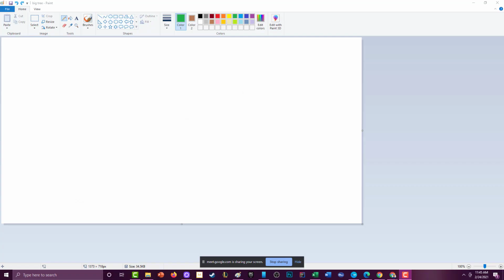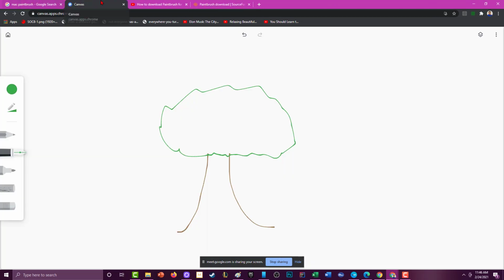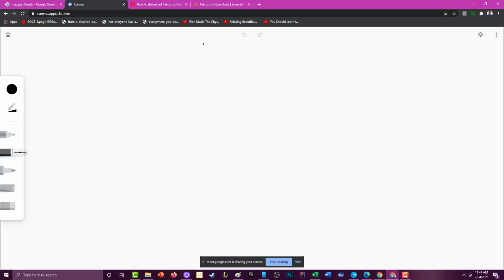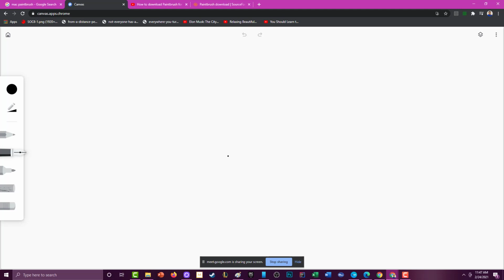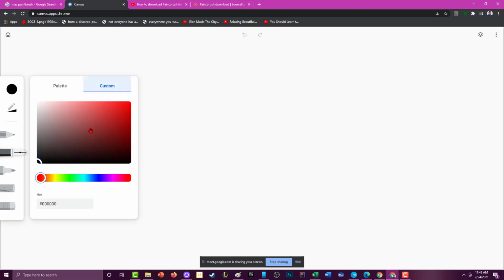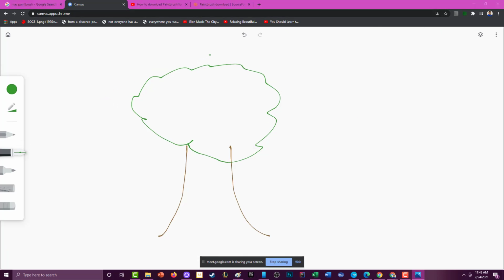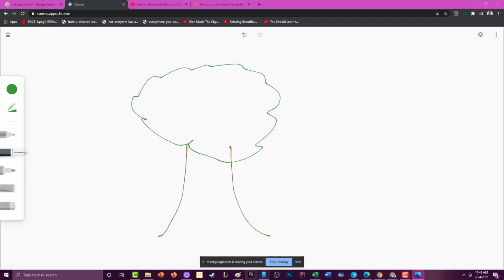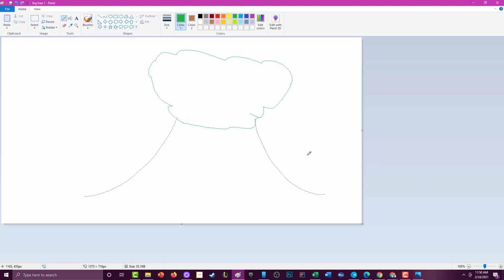Easiest Assignment in the World